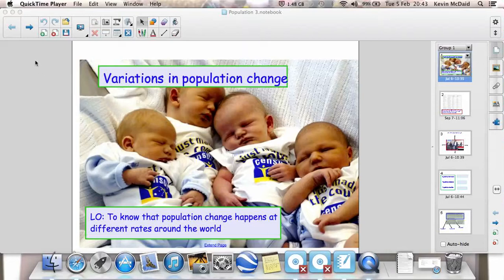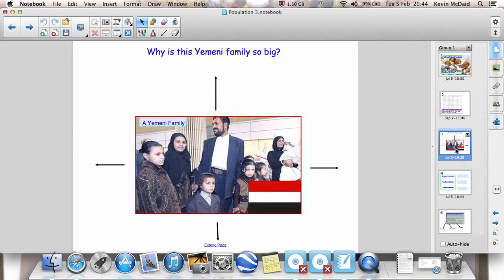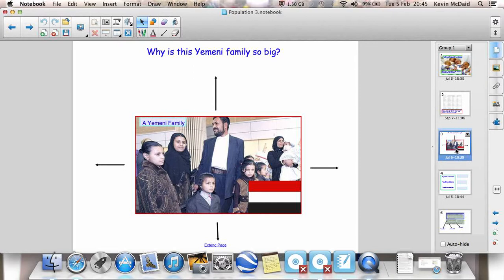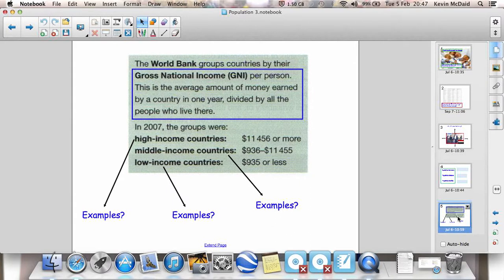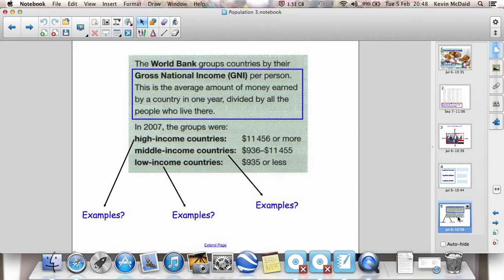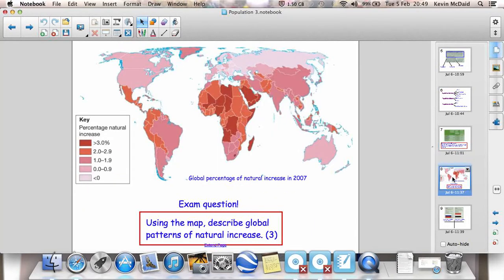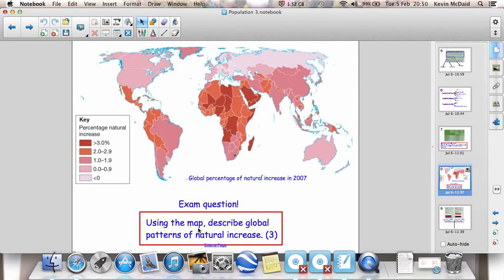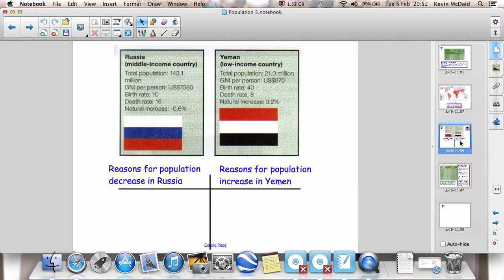Population lesson 3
Reasons for differences in population change